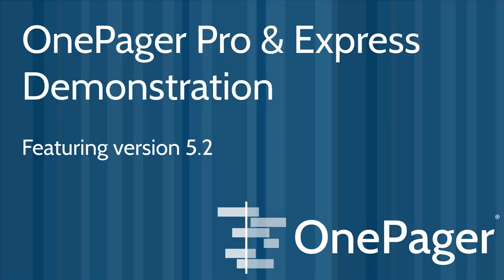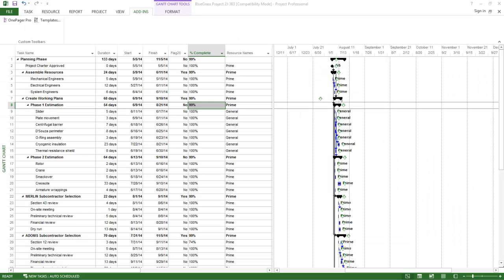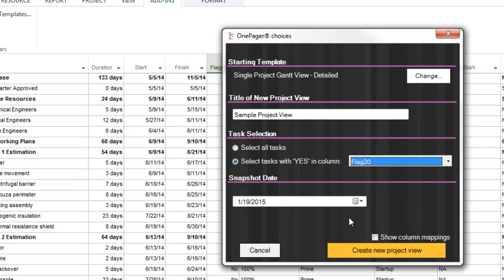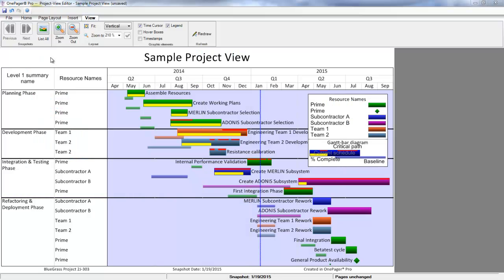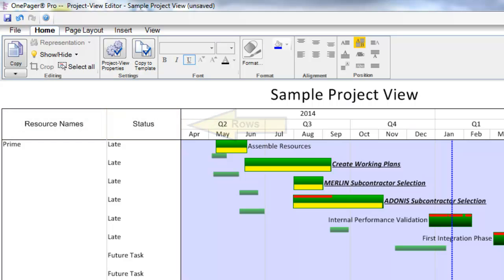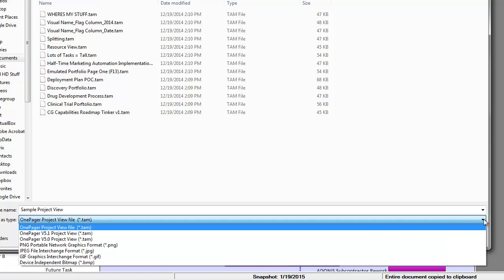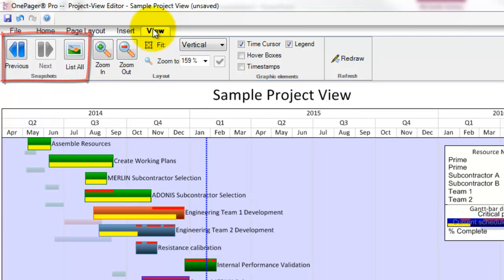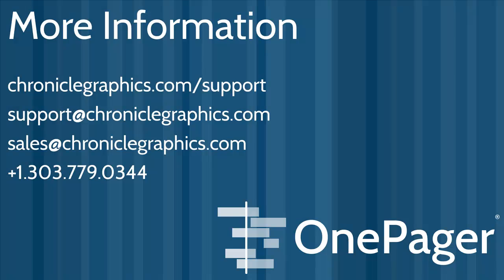OnePager Pro and Express 5.2 Demonstration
A comprehensive demonstration of what OnePager is and what it does.  OnePager Pro and Express are both covered.